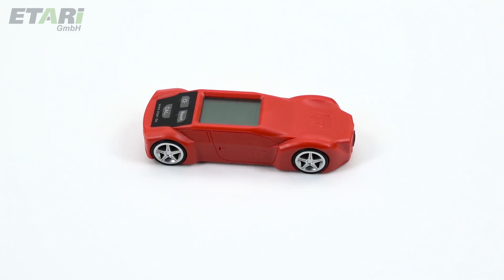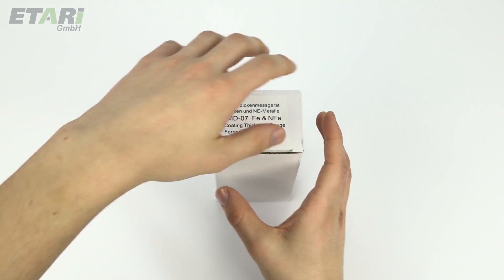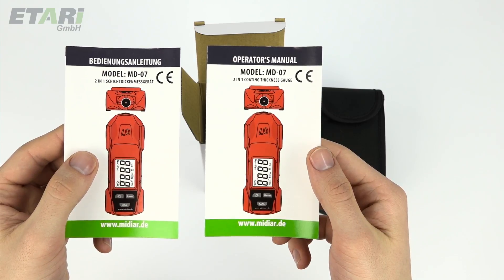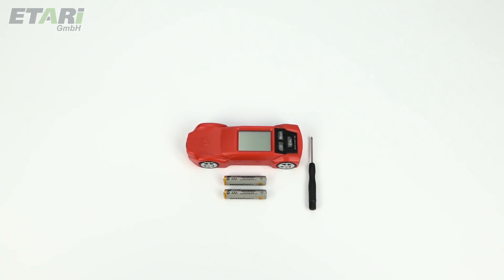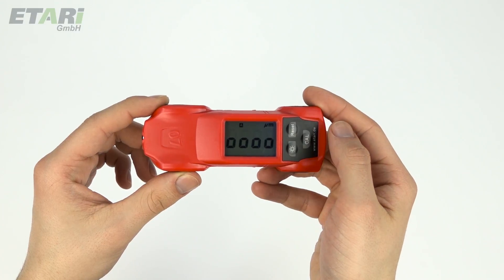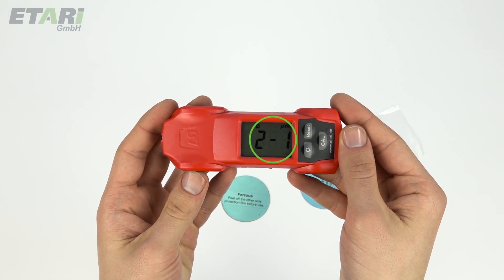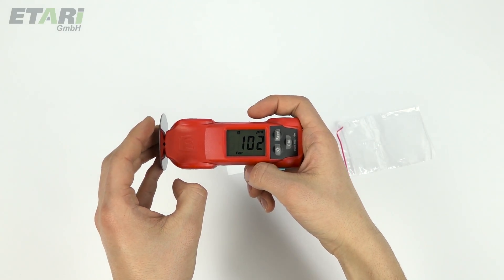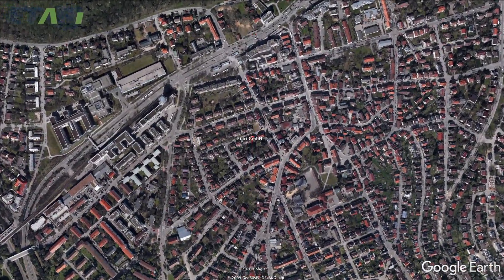ETARI MD 07 Thickness Coating Gauge, model 2017, for all metal car body parts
Product Presentation of the Thickness Coating Gauge ETARI MD07. The stylish thickness coating gauge MD 07 for the measurement of the painting thickness on ferrous- and non-ferrous metals. Find out more about the thickness coating gauge

This thickness coating gauge in unique car-design is suitable not only for the inspection of car-bodywork and repaintings, but it can also be a wonderful gift for the next car purchase. Thanks to its technology, it measures all kinds of ferrous and non-ferrous metals,  for example Aluminum.